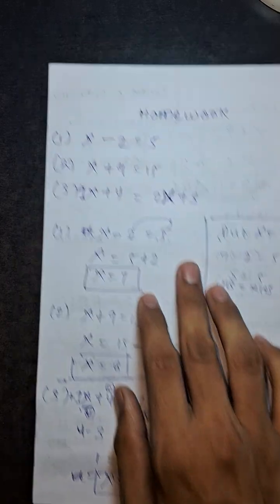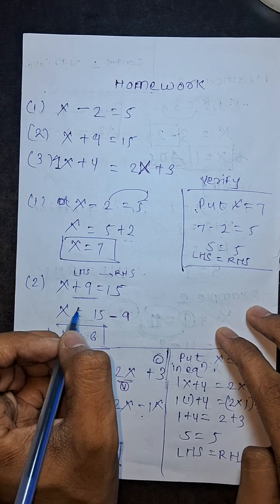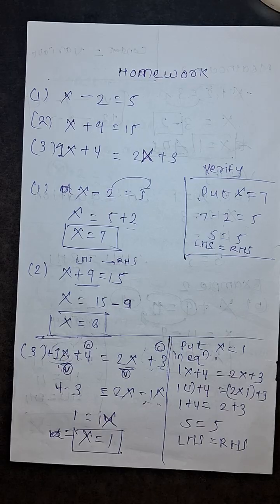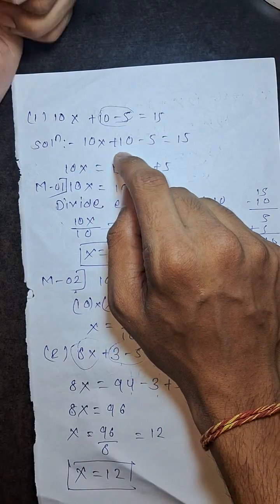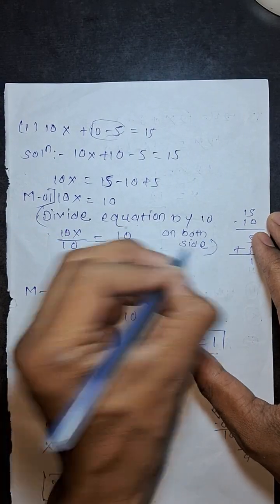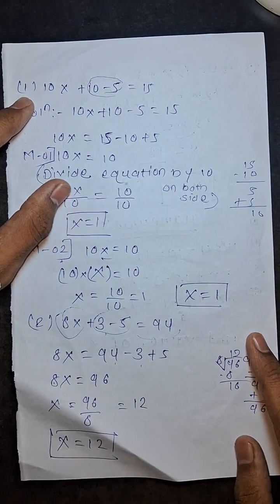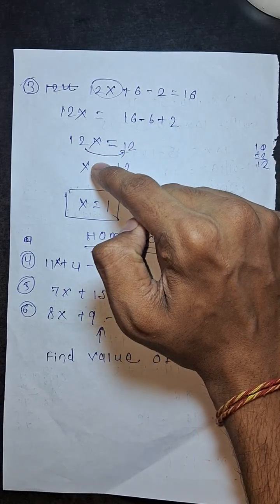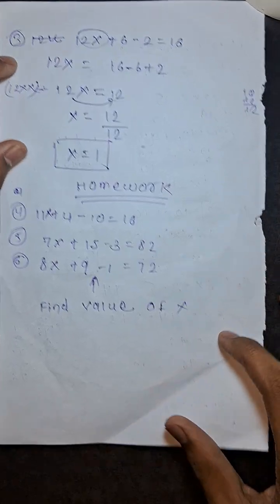Basic Algebra for SAT | Lecture-2 | Complete Beginner's Guide | Digital SAT Math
🎓 Welcome to EduSat!

In this lesson, we cover the fundamentals of Basic Algebra for the Digital SAT. Whether you're just starting your SAT preparation or need a strong foundation in math, this video will help you understand key algebra concepts step by step.

📚 In this video:
✅ Algebraic Equations
✅ Solving for x
✅ SAT-style Algebra Questions

This is Lesson 1 of our SAT Math Preparation Series designed to help students improve their scores and build confidence for the Digital SAT.

• SAT Math Tutorials
• SAT Reading & Writing Strategies
• Practice Questions
• Test-Taking Tips
• Score Improvement Techniques